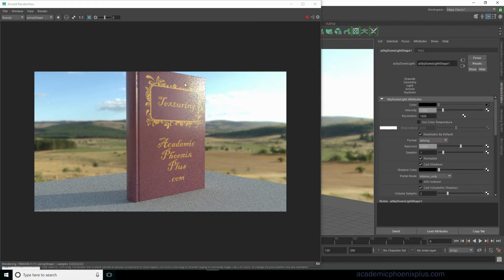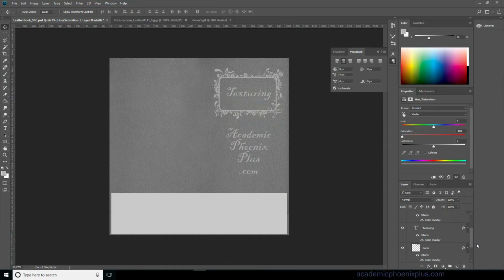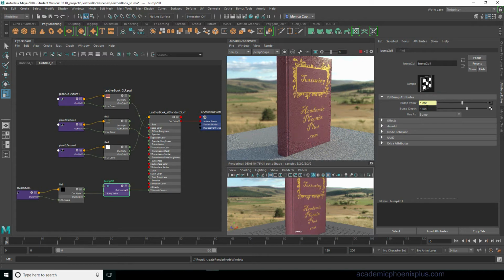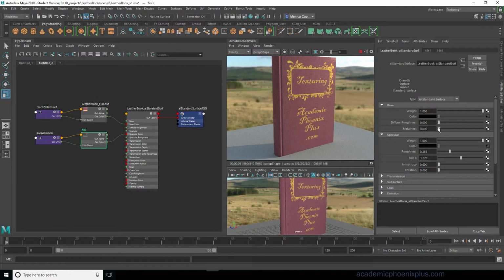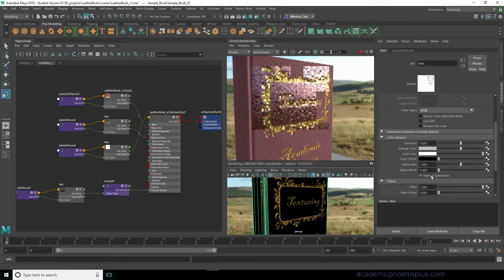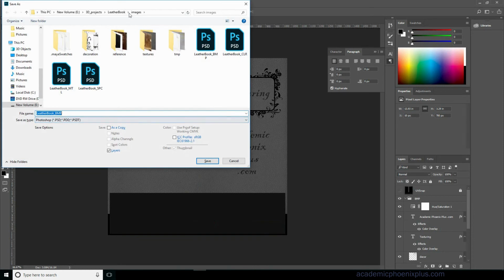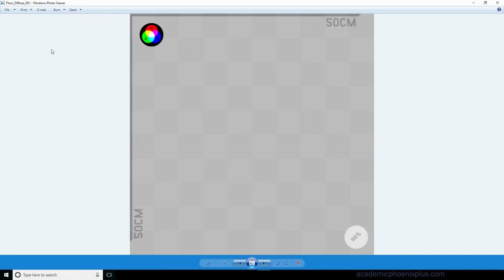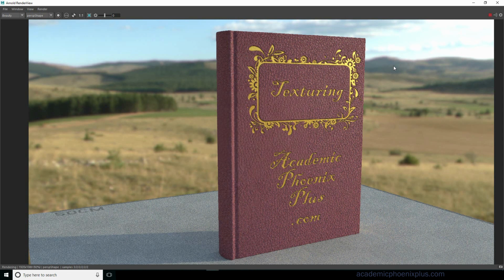Create a Leather Book with Maya 2018, Photoshop and Arnold 2/2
Hi Creators,

This is the second part of the tutorial! In this tutorial, we will be learning how to use texture maps to drive shaders in Maya using Photoshop and Arnold. This will go over nodes such as metalness, specularity, bump, and more.

Software: Maya 2018, Photoshop, Arnold